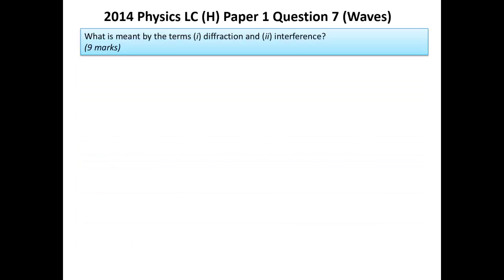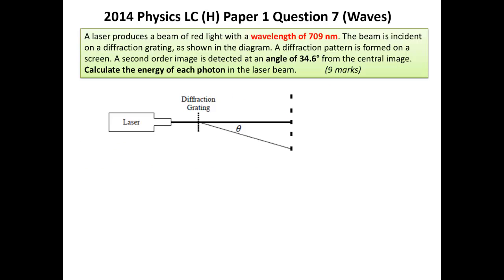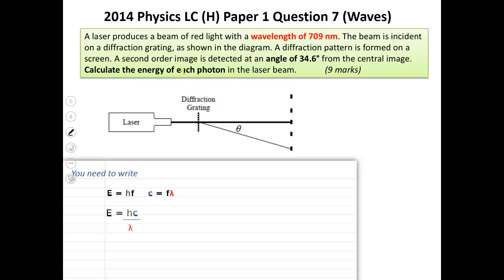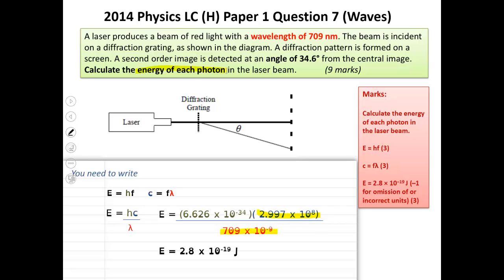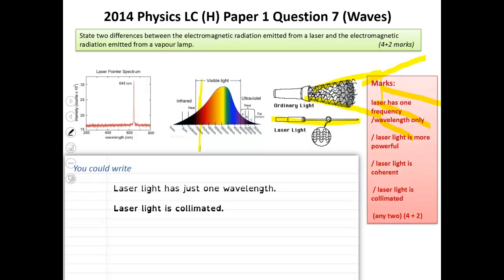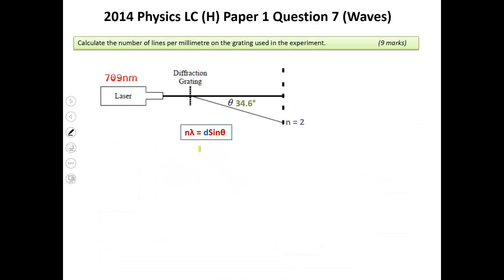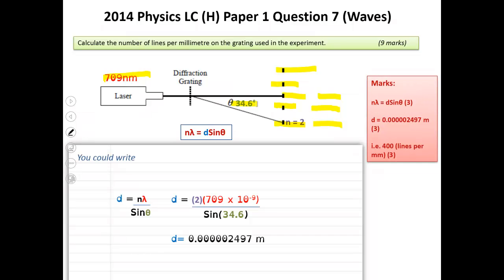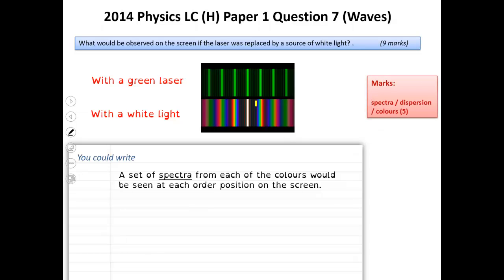2014 Leaving Cert Physics Q7 Full Solution "Waves"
2014 Leaving Cert Physics Q7 Full Solution "Waves"